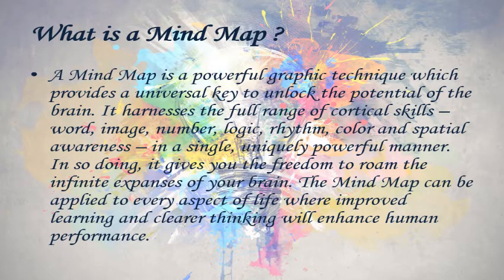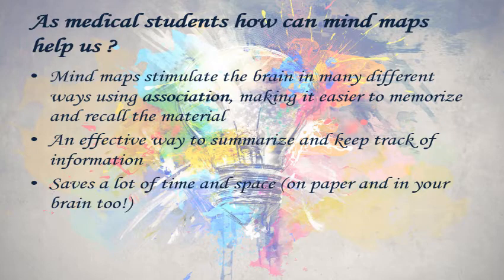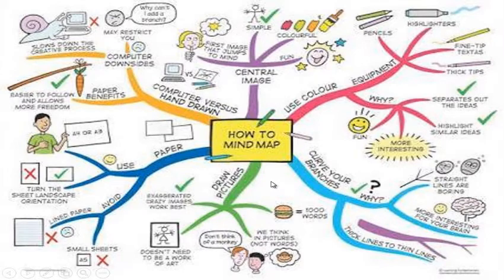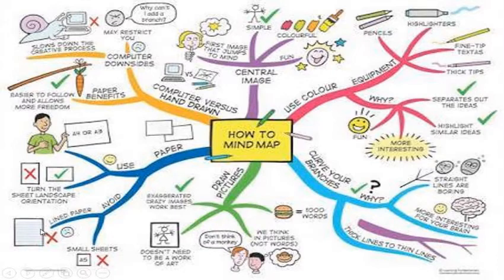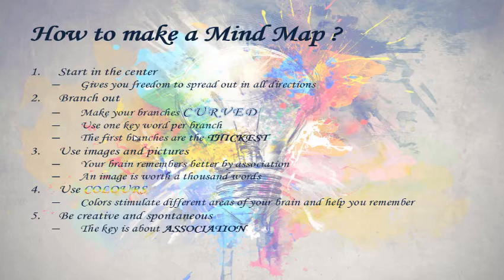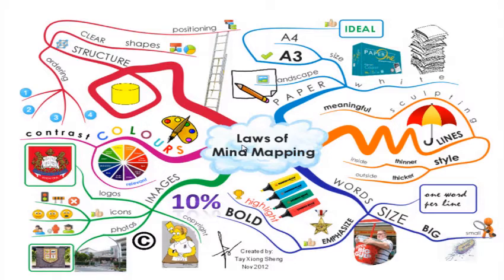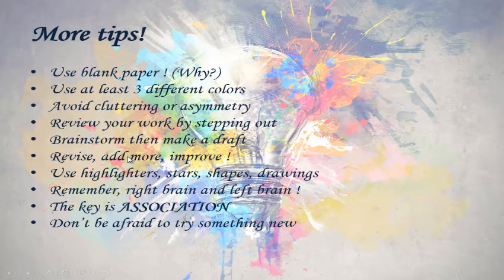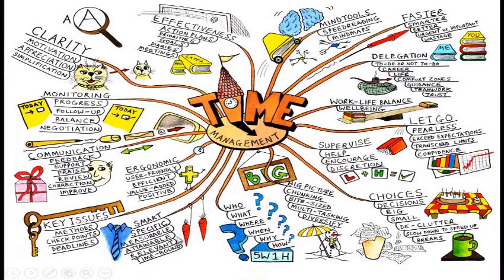How To Make A Mind-Map : A Detailed Explanation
In this Video :

-What is a Mind map ?
-Why do we need Mindmaps ?
-How to make a Mind map ?
-Examples of Mind maps